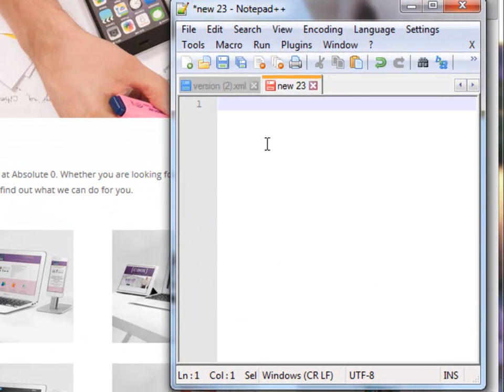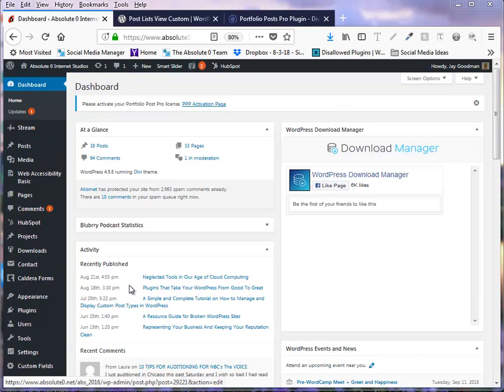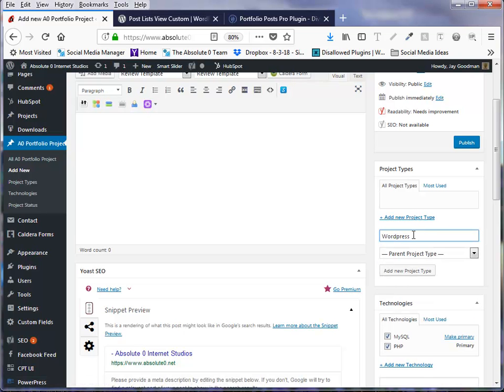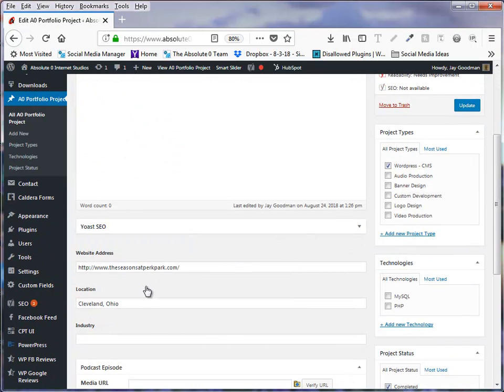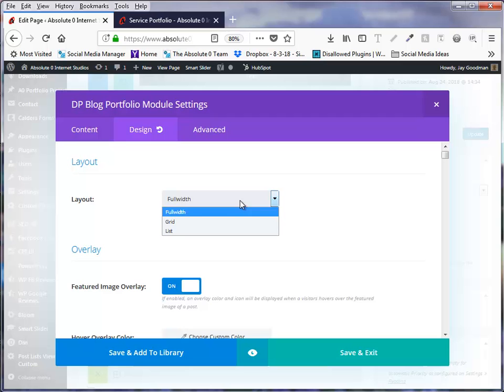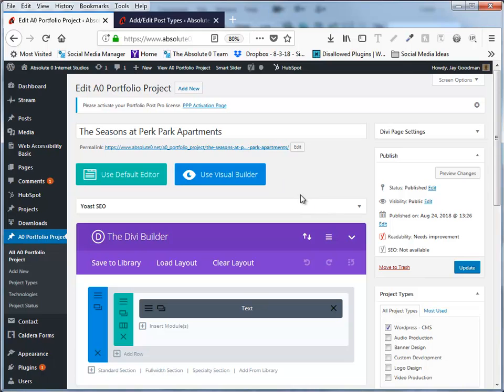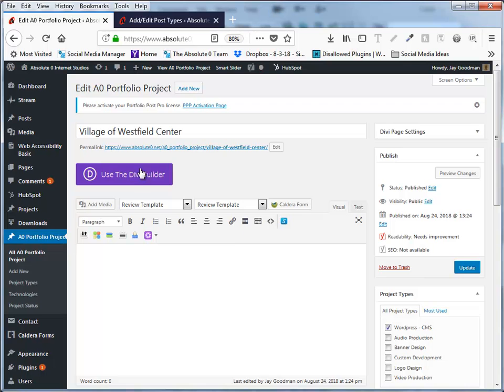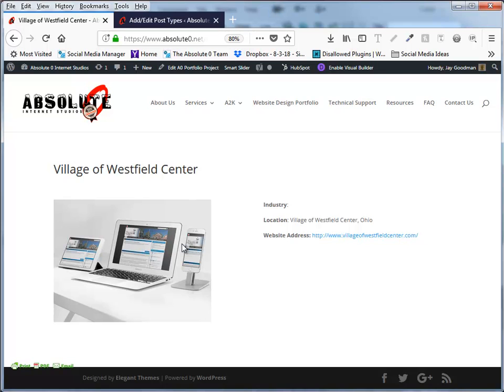Complete Wordpress Custom Post Type Tutorial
Custom Post types and custom fields have been a difficult concept for me to grasp.  In this video, I'll show you how I figured out everything you need to create, manage and display custom post types.